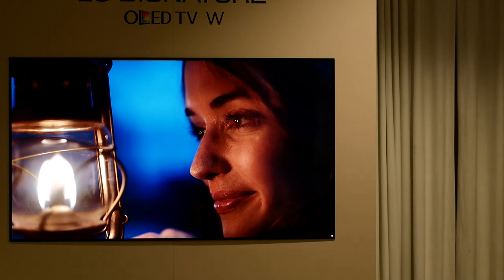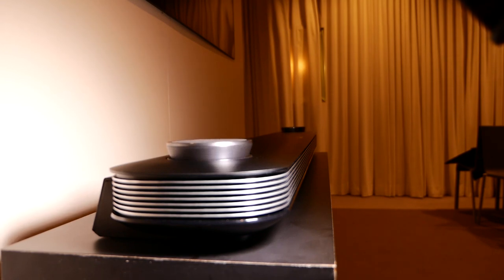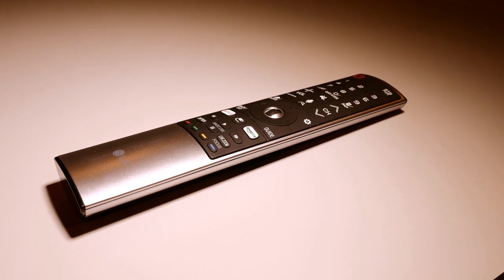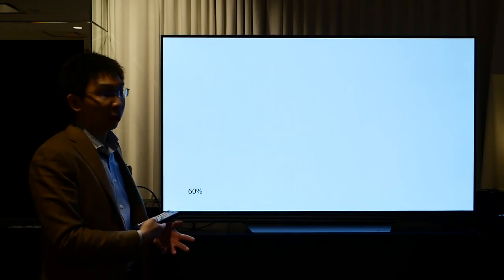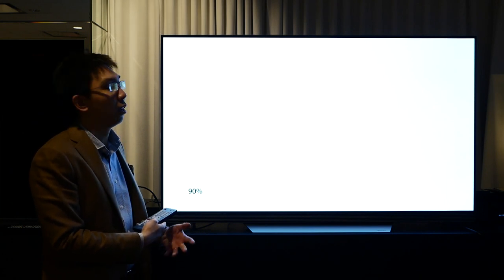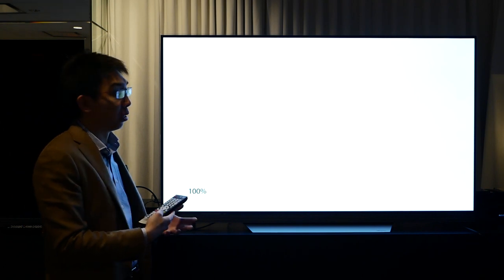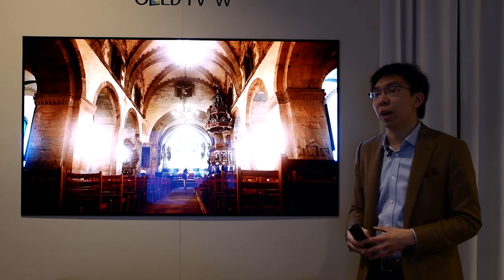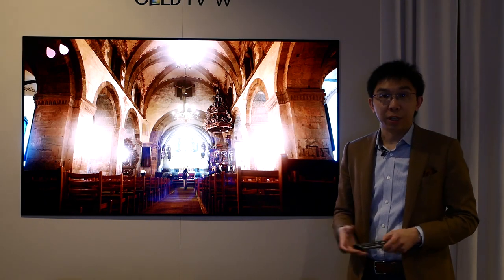LG W7 Wallpaper TV & E7: Review of Upgrades vs 2016 OLED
We review various areas of improvements on LG's 2017 W7 Wallpaper TV & E7 OLED versus the 2016 models.

Many thanks to David Laine for his help with off-air near-black & football footage. He sells affordable, high-quality, hand-made audio cables:

Also many thanks to Chris Heinonen of TheWireCutter and ReferenceHomeTheater.com for suggesting various materials to test the 2017 LG OLEDs: